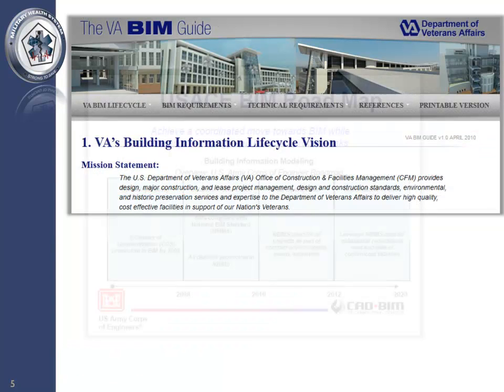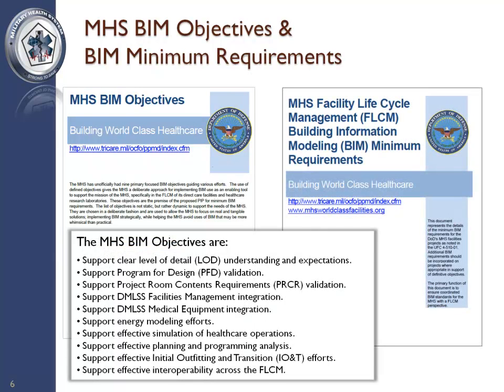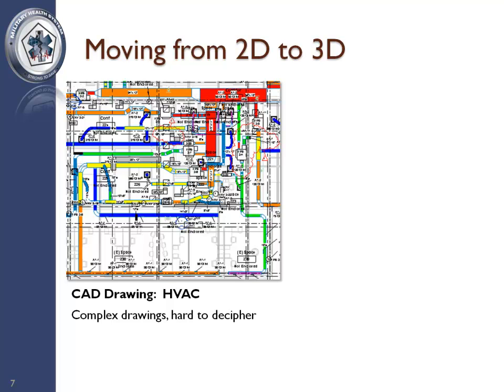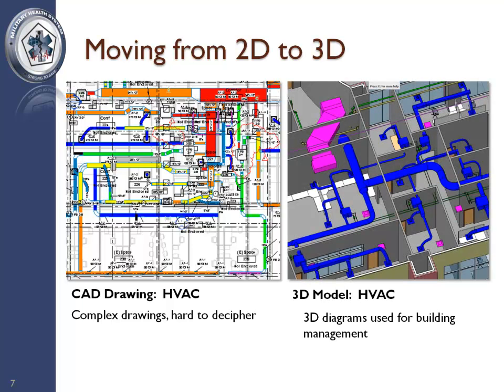MHS -- BIM 200 Executive Overview Execution Plan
Short overview of the BIM Execution Plan for the DoD MHS